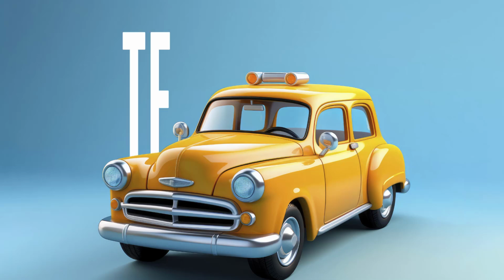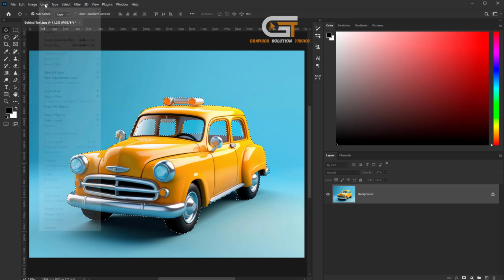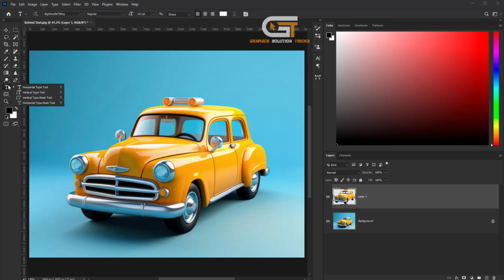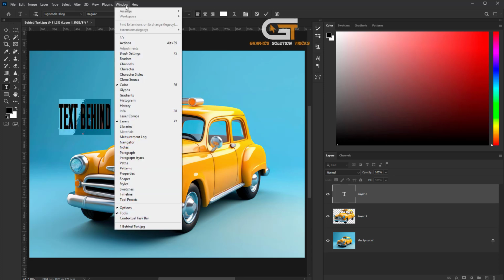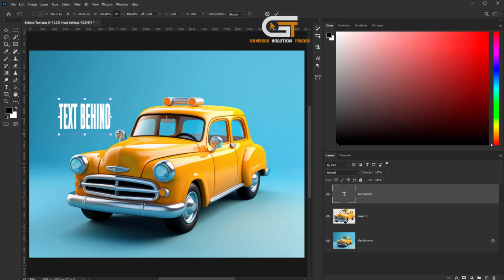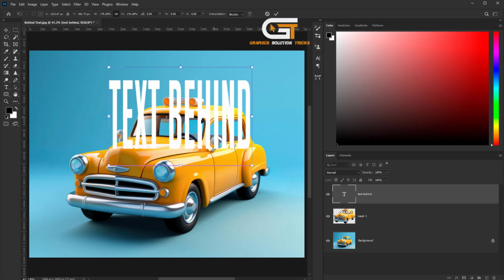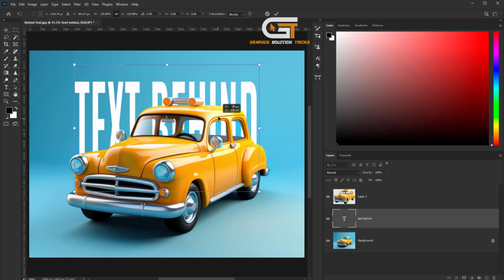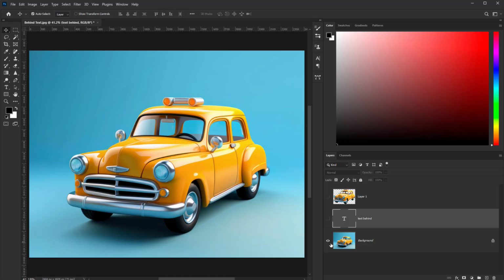The Quick Way behind the text an image in photoshop | Photoshop Beginner Tutorial